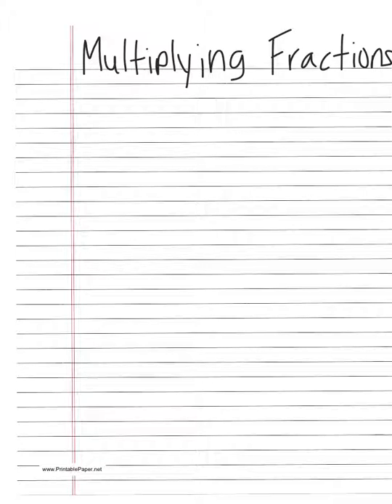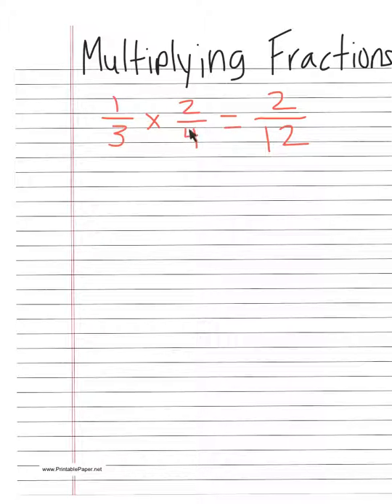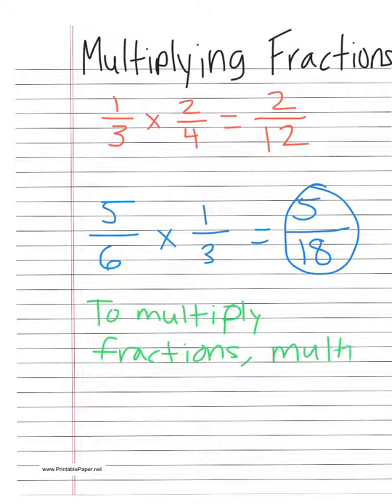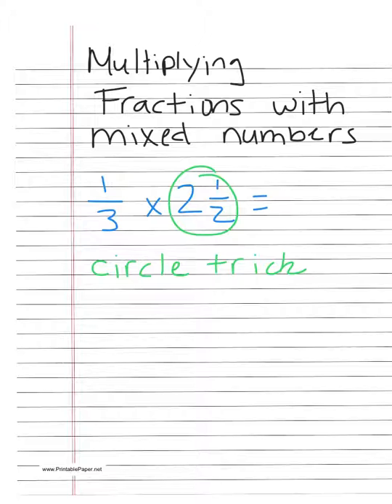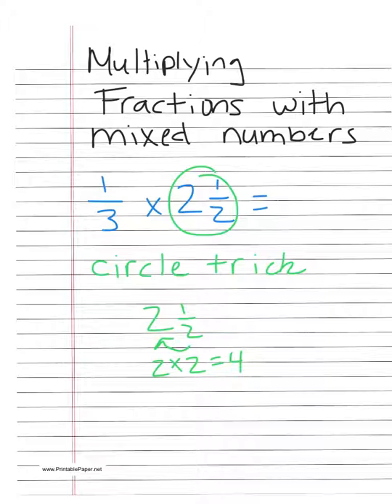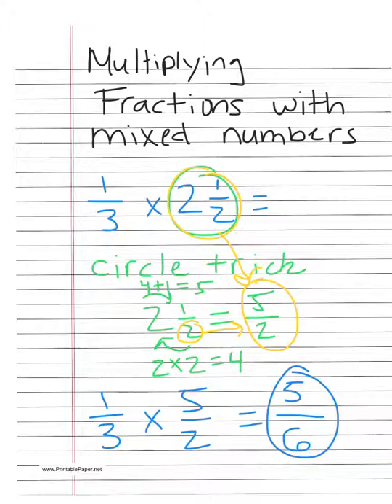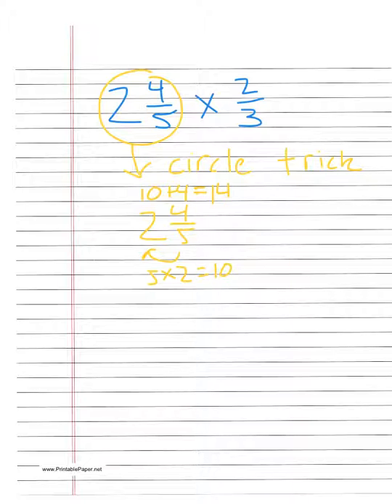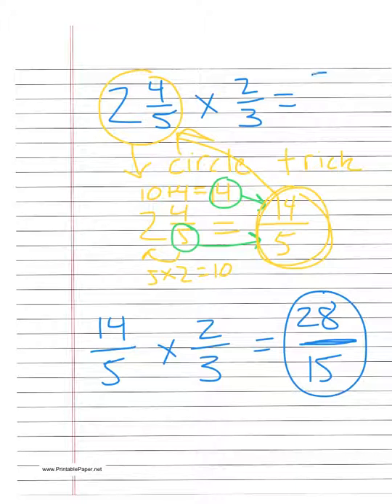Multiply fractions across and mixed numbers